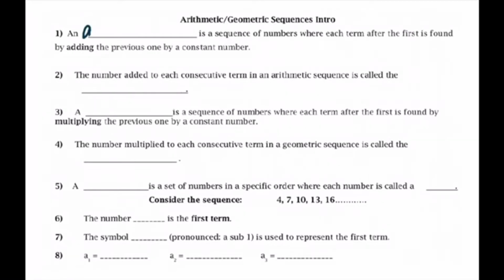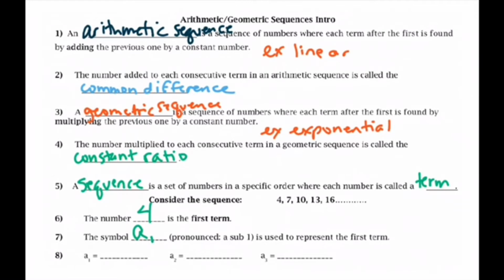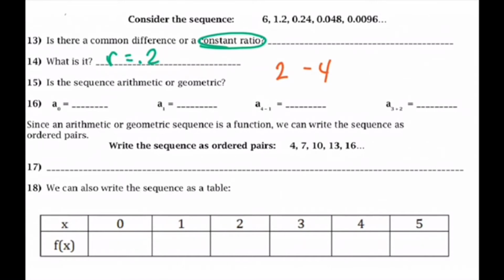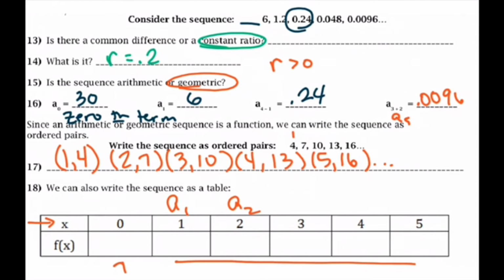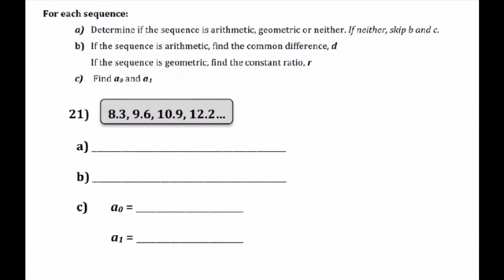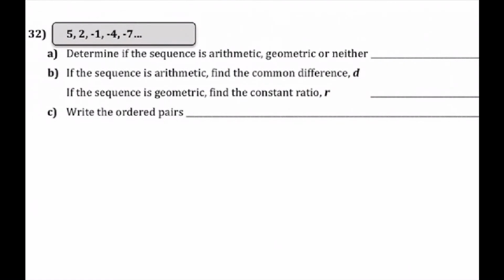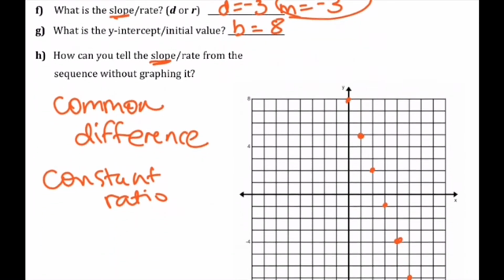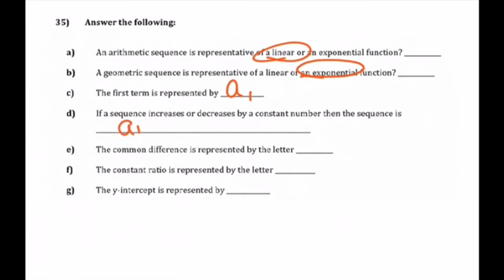8th grade Accelerated Lesson 7 2